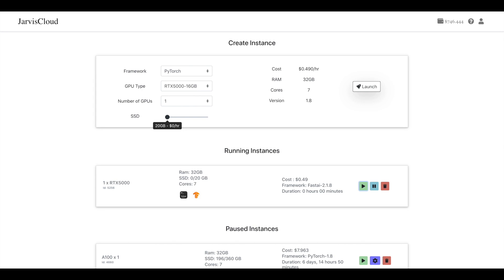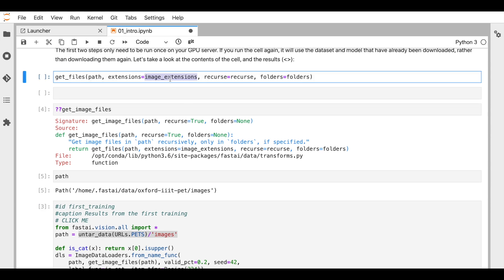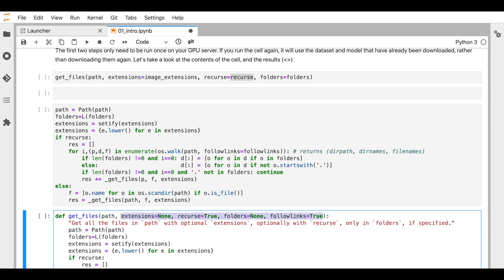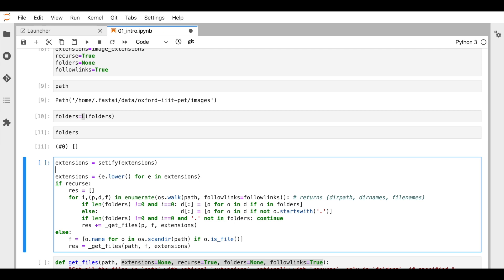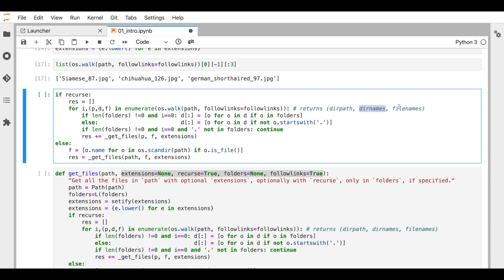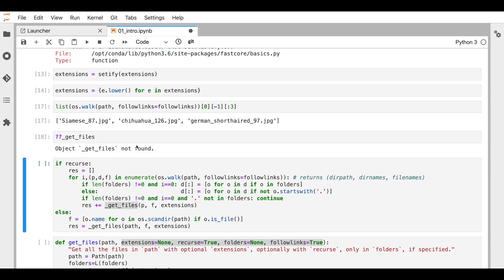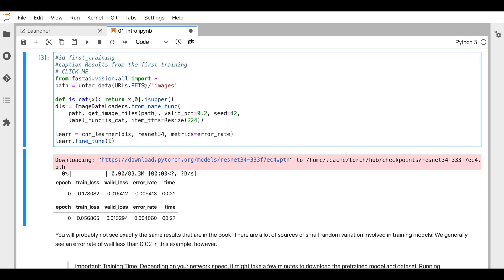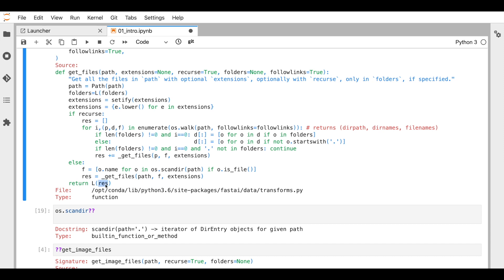Learning how to understand a fastai function?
In this video, I show how to take a function from fastai and understand it step by step. By the end of the video, you will learn a simple yet powerful technique on how to simplify complex stuff.

Launching your DL instance in the cloud made easier -  JarvisCloud